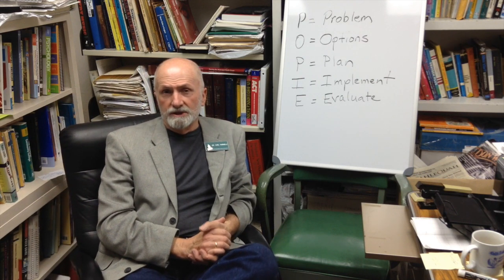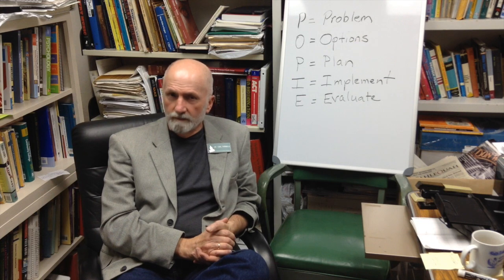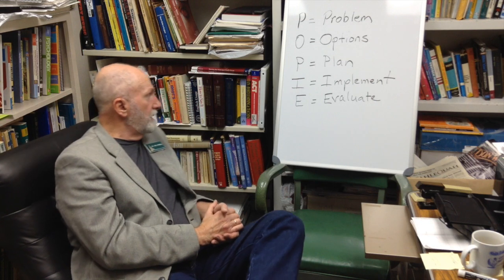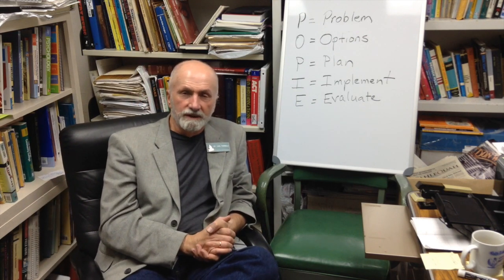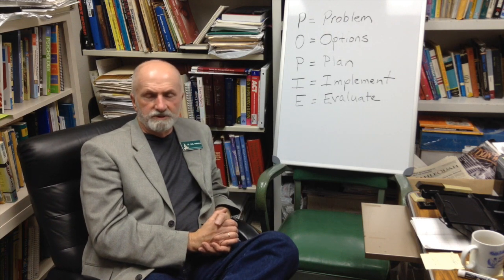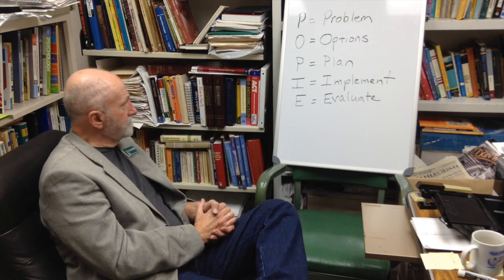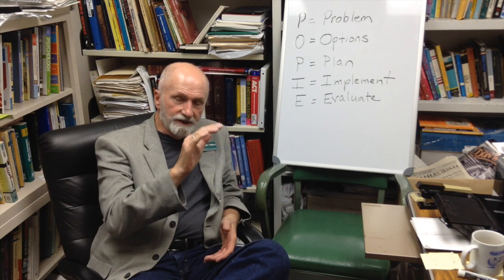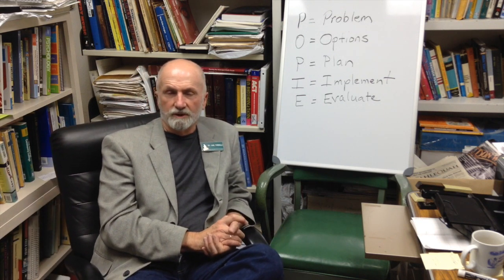Dr. Carl Farinelli Lecture: Projects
This video is about the first 3 projects